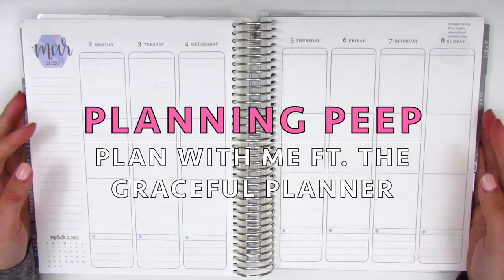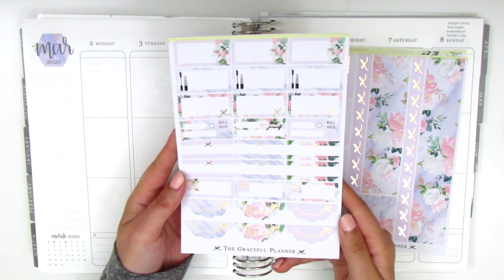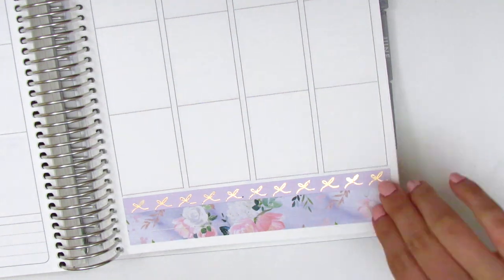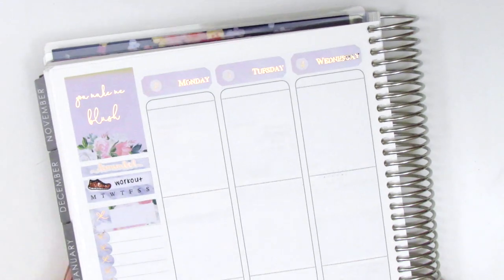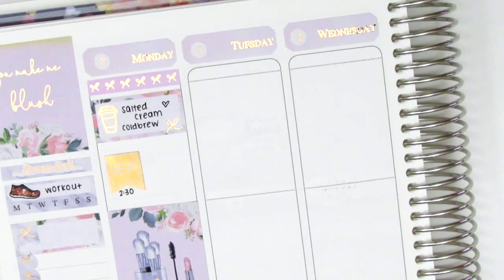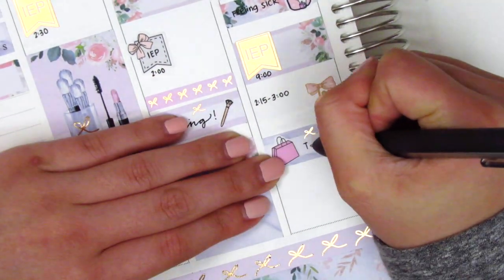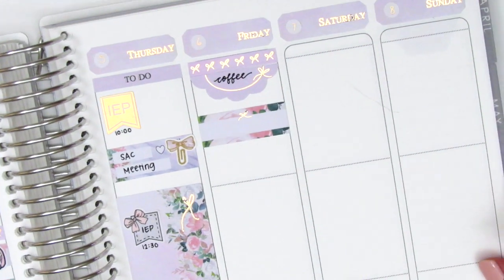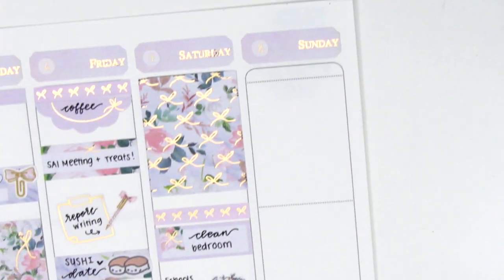Plan with Me: Ft. The Graceful Planner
HAPPY MAIL:
Sherry H.

THIS WEEK:

Nail polish: OPI "Small + Cute = Heart" + Seche Vite Dry Fast Top Coat
Pens Used:

OTHER SHOPS MENTIONED:

Creativity and Ink